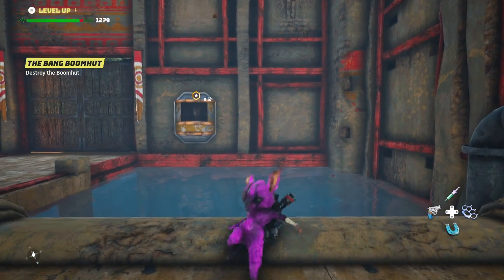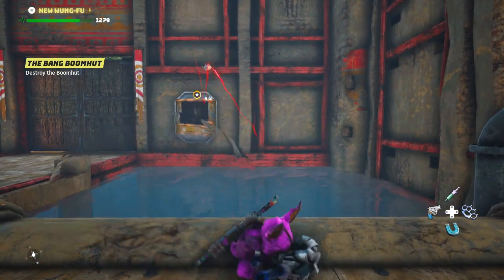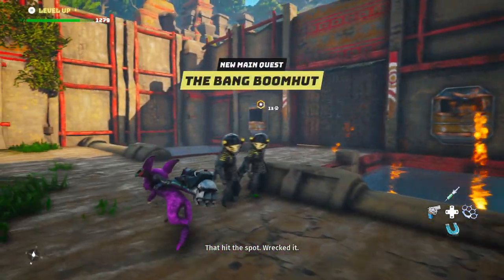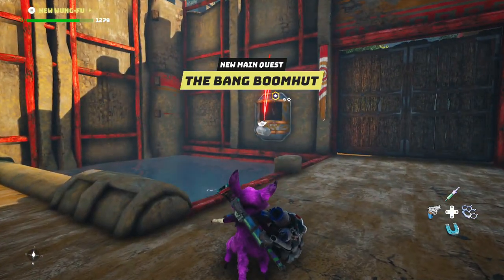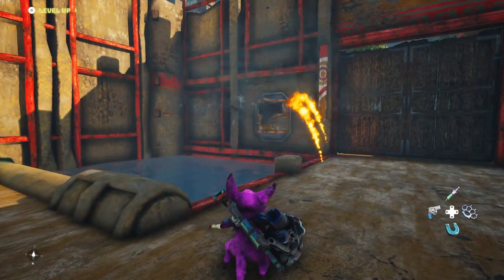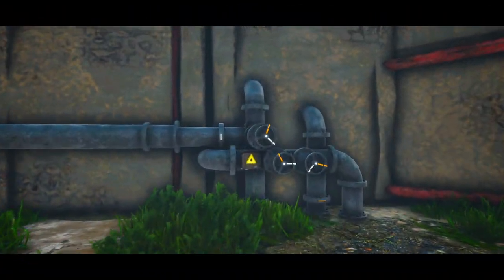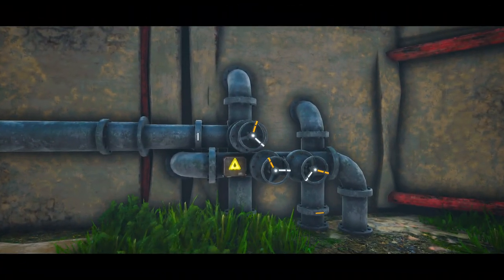How to beat the Bang Boomhut Jagni quest in Biomutant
The Bang Boomhut quest in Biomutant has you try to destroy two spots on a wall that are throwing bombs at you. It's not an intuitive quest at all. What you need to do is stand still and as soon as the game goes into slow motion, then press your melee button to throw the bomb back at the thrower.